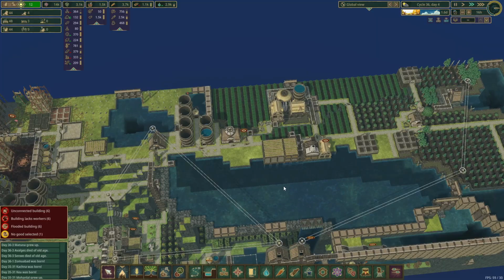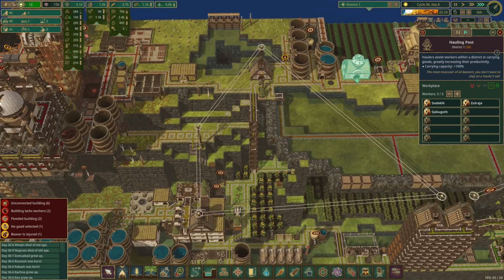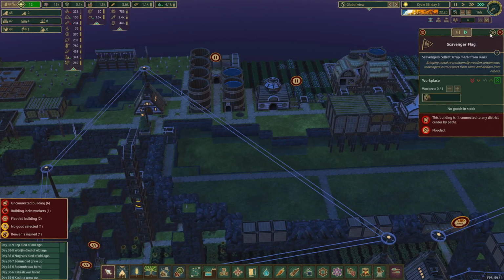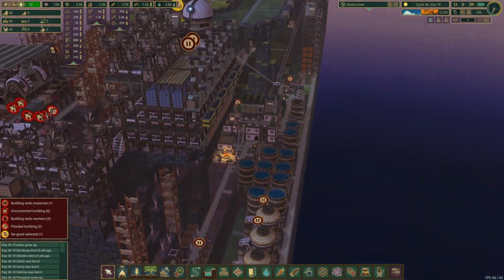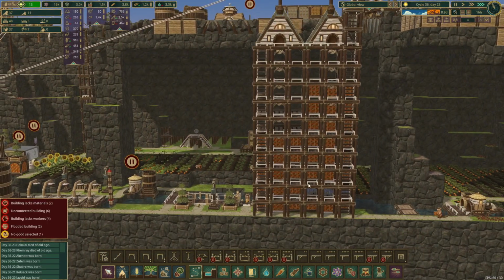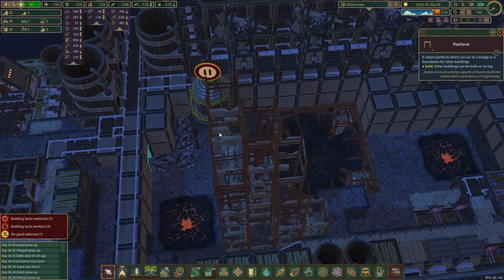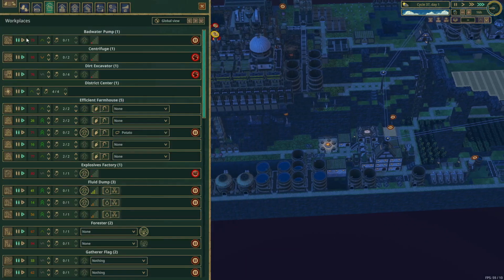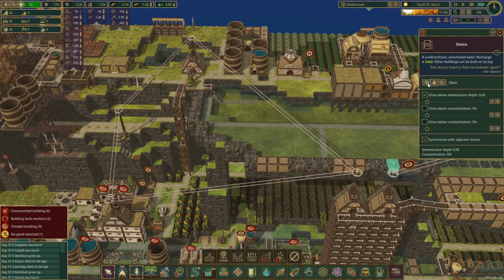Food, Droughts, and Future Plans | Episode 33 | Timberborn Update 7 HardMode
Welcome to Episode 33 of our Timberborn Update 7 Hardmode playthrough. In this episode, we continue our calm and strategic journey with the Folktails on the custom map “The Overhang” by Lizzy18, an Honorable Mention from MapContest 4. Timberborn Update 7 adds new depth to gameplay, and we’re embracing the challenge by focusing on long-term planning and smart survival tactics.

Today, we begin hollowing out a new cave storage room to better protect and organize our food items—a crucial step in preparing for the long droughts that lie ahead. While surviving multiple extended droughts, we also take time to plan several upcoming projects that will help improve efficiency, boost beaver happiness, and ensure the colony’s growth. Every bit of forward progress counts in Timberborn Hardmode, and this episode focuses on balancing survival with steady development.

This series is designed for viewers looking for a Timberborn Update 7 multi episode playthrough, a calm and thoughtful Timberborn experience, or tips for new players tackling Hardmode. Join us as we dig deep, plan smart, and push our growing beaver colony toward a stronger future.